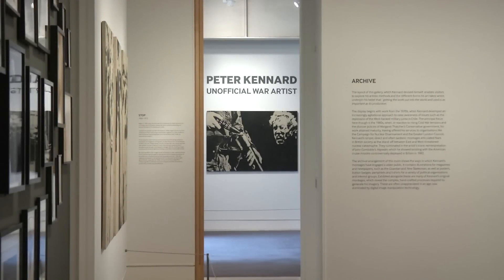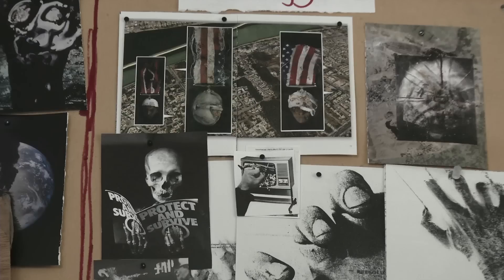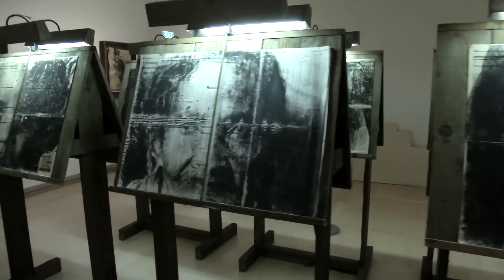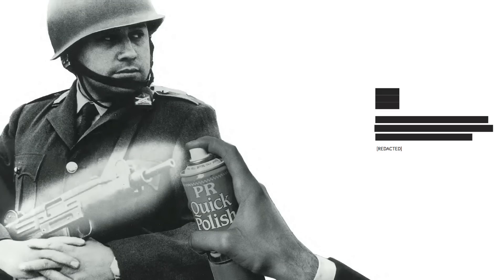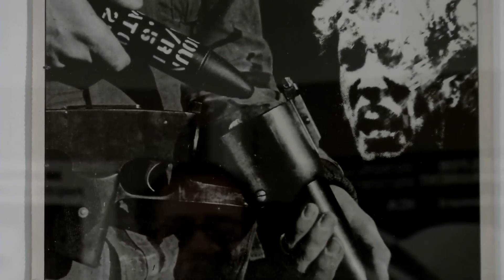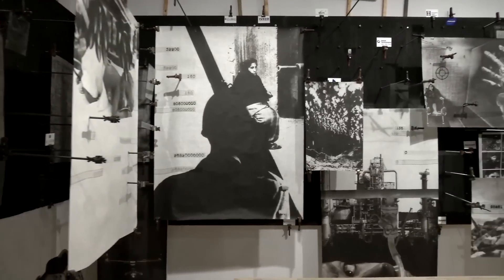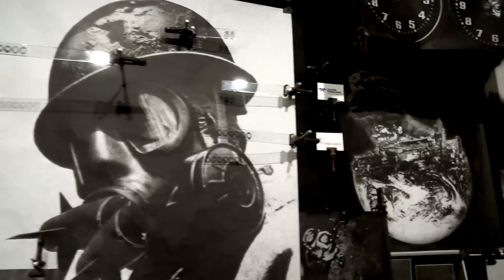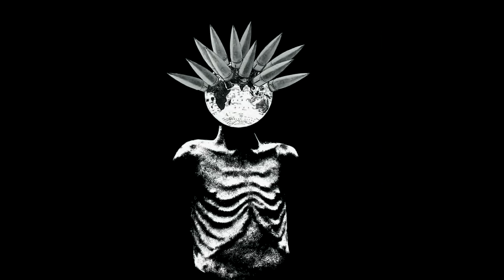Rear Window - PETER KENNARD: UNOFFICIAL WAR ARTIST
Peter Kennard is Britain’s most important political artist whose imagery has become synonymous with the modern protest movement. Peter talks us thru his first major retrospective at The Imperial War Museum, London. teleSUR